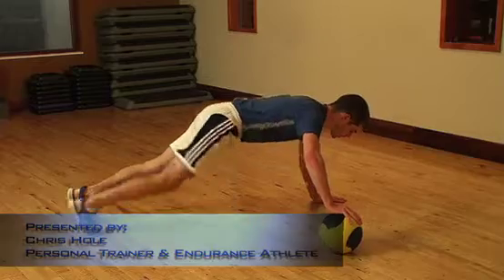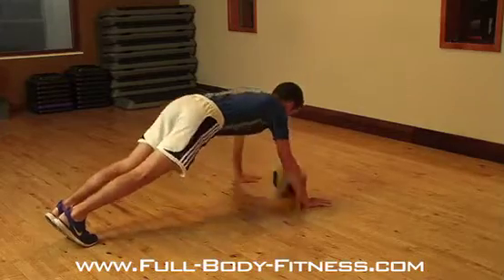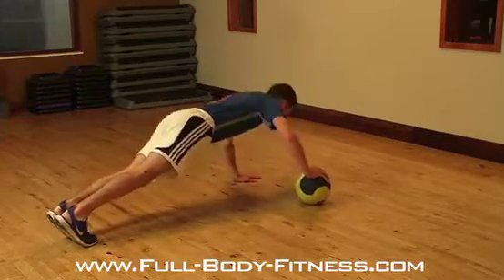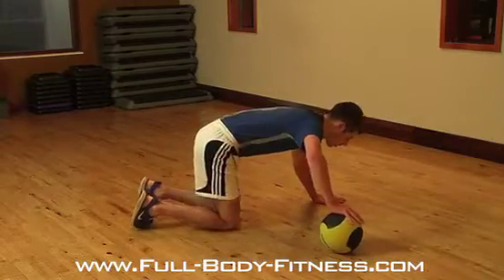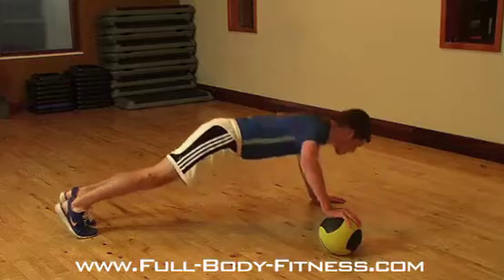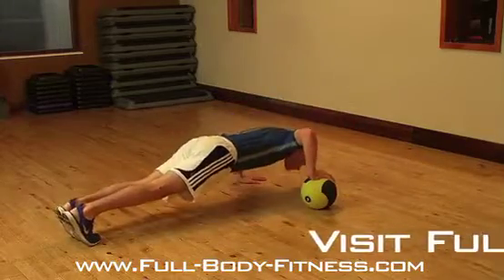Pushup and Roll Medicine Ball Workout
another great home chest workout video, this time the Pushup And Roll. A cool variation using the medicine ball. This will give your chest shoulders and arms a great workout as well as your core muscles which you'll use for stability.